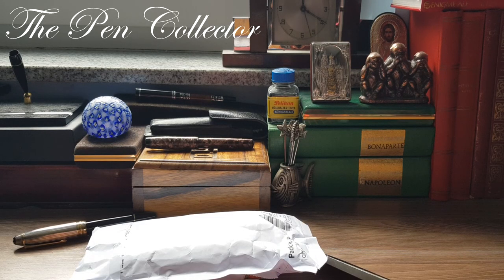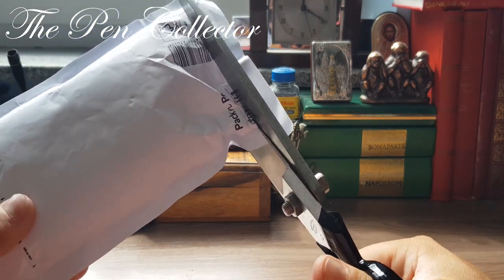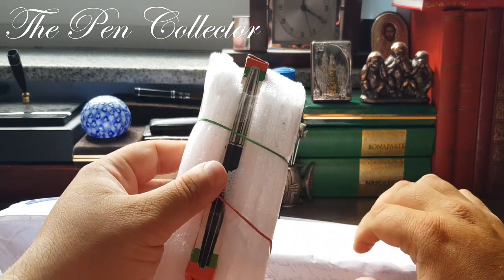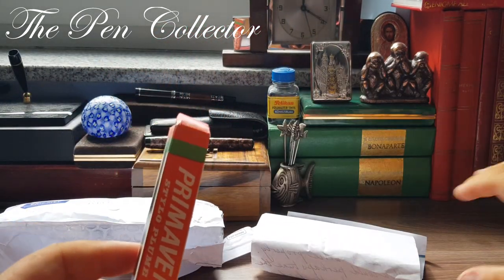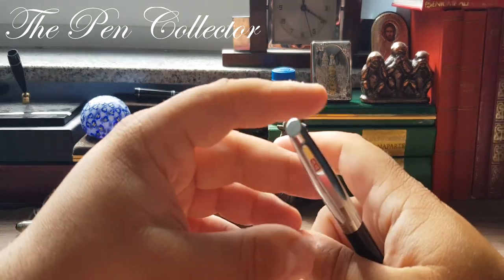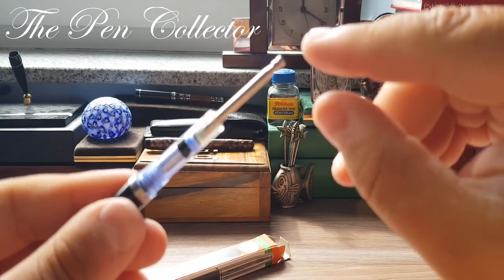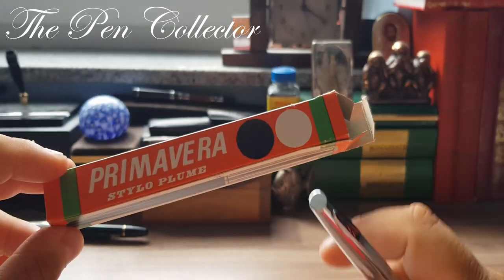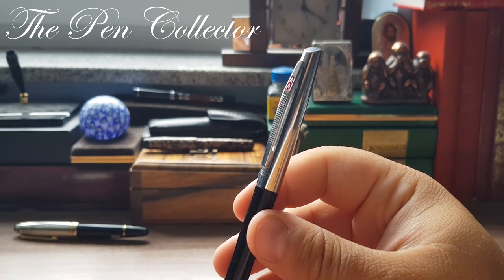UNBOXING Fountain Pen Gift from Germany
This is my unboxing video of a fountain pen I received from a subscriber to my channel @ThePenCollectorBogdan.
I am greatful and I want to thank the sender for this beautiful and unexpected fountain pen.
I want to thank all my subscribers and viewers of my channel.